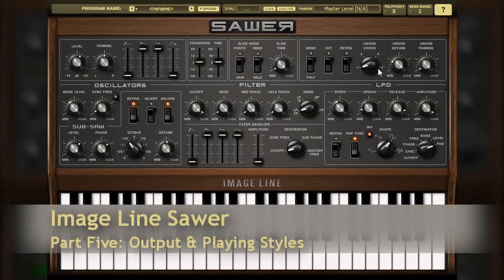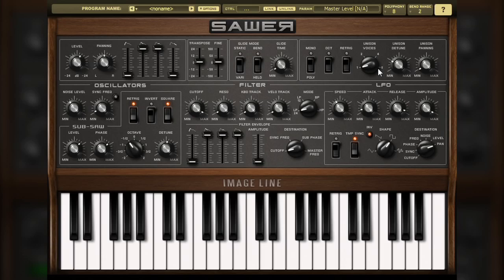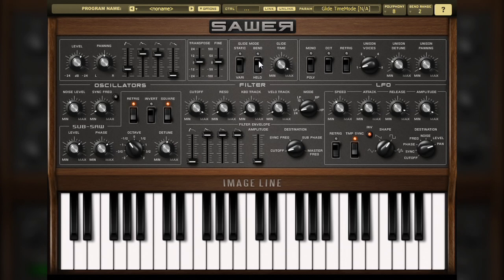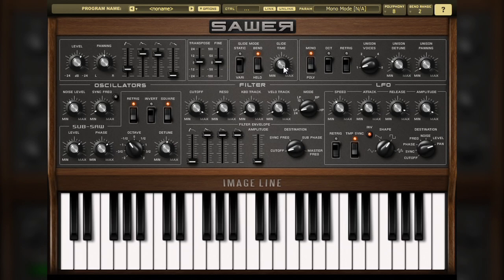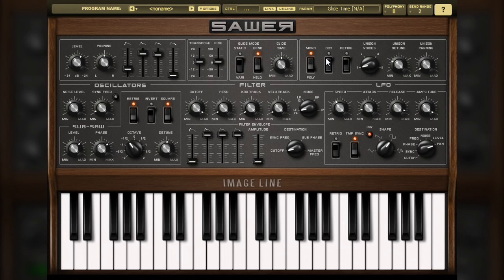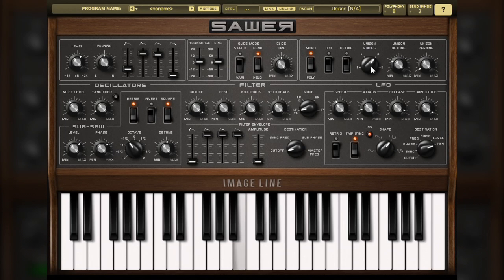Sawer Part Five - Output & Playing Styles